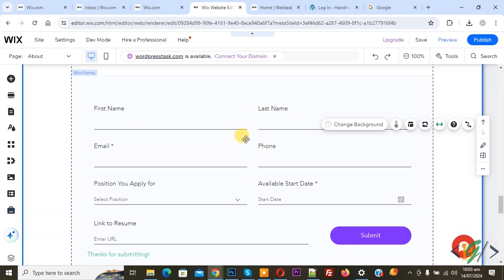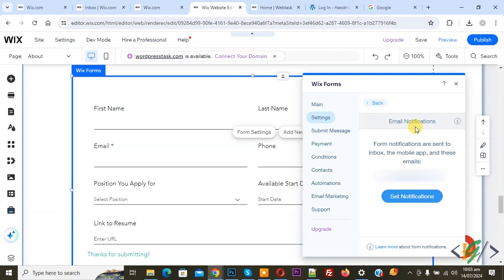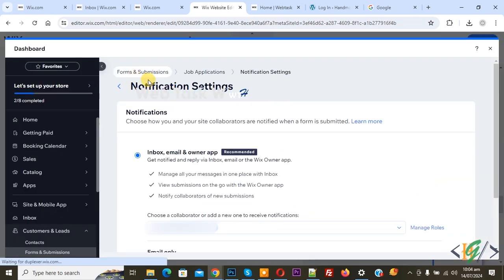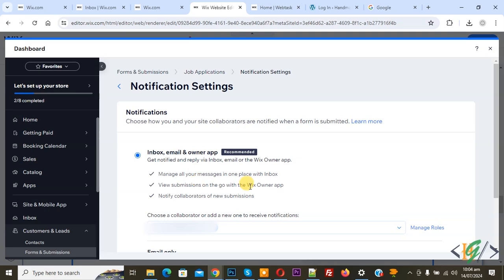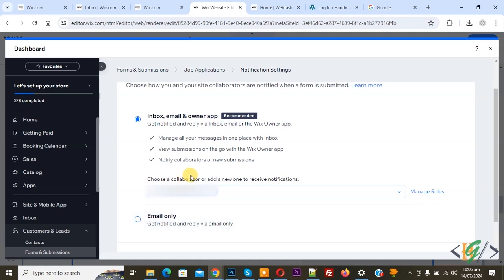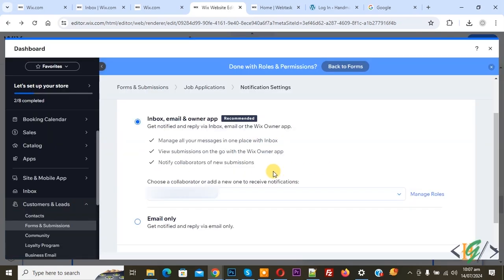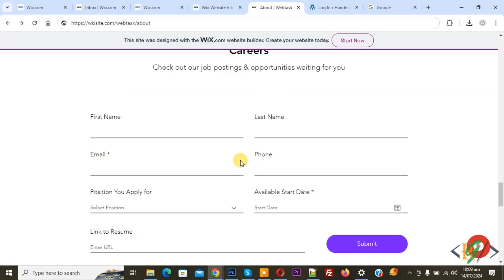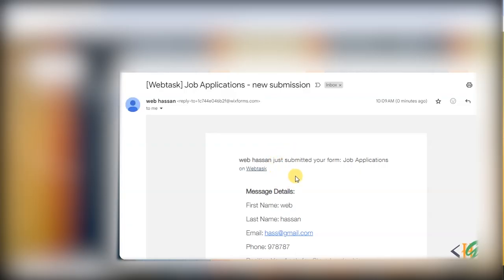How to Add Email in Wix Form in Website | Add Collaborators for Form | Inbox, Email & Owner App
In this wix tutorial for beginners you will learn how to change / set emails address for wix form using wix setting. So you can add collaborator and invite person to manage wix dashboard inbox. So after form submission email information send to your email / gmail address and also sent your wix dashboard inbox.